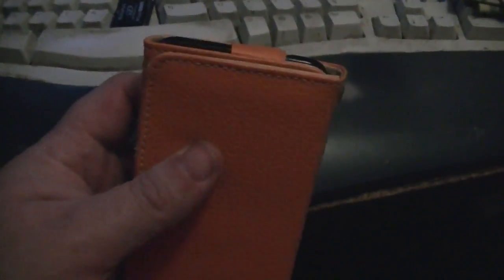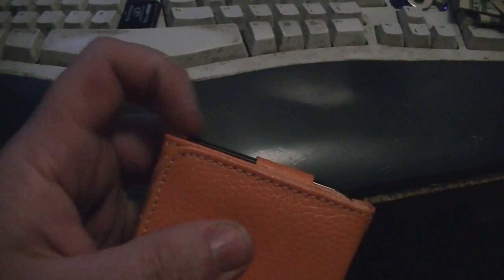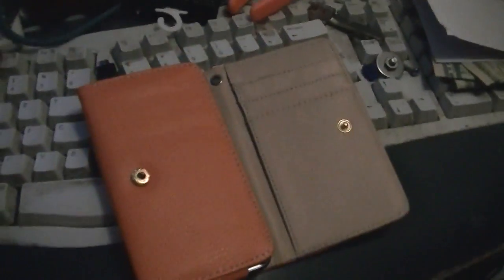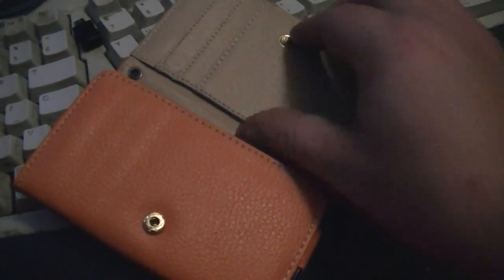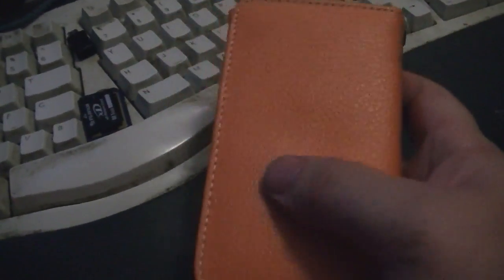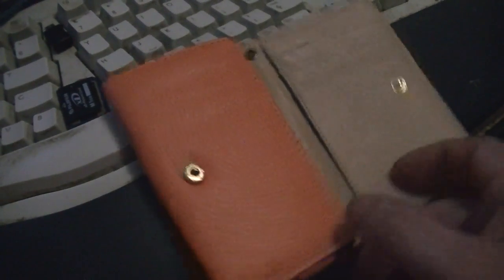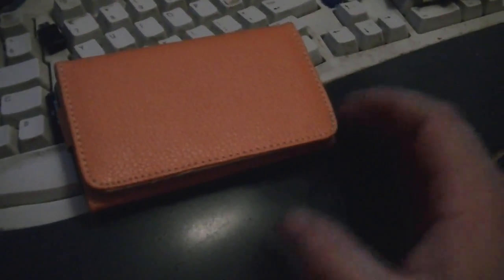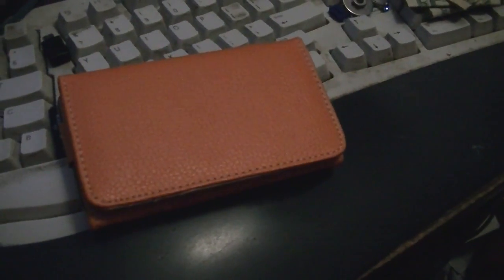Epic Touch - Orange Leather Slip/Wallet Case